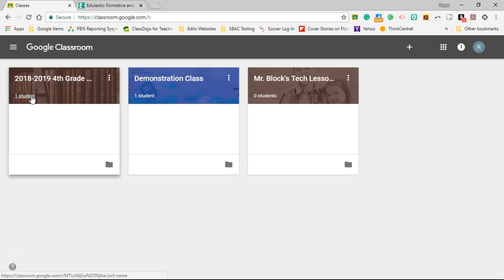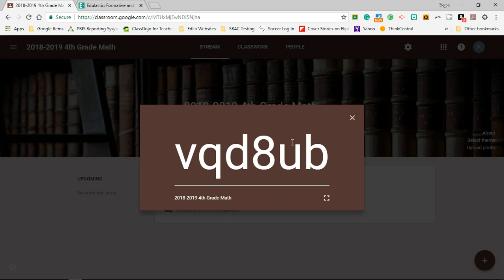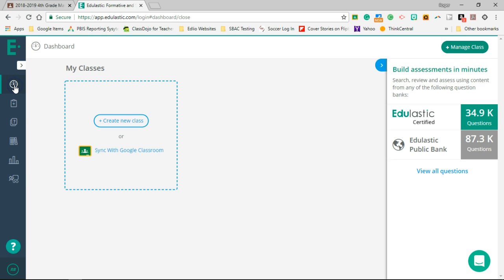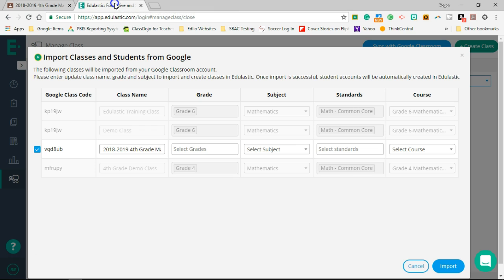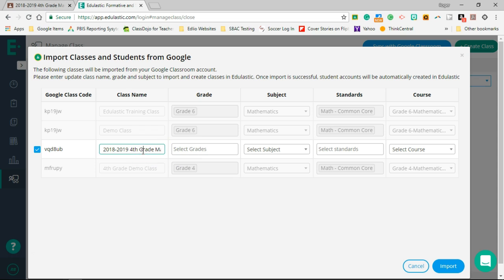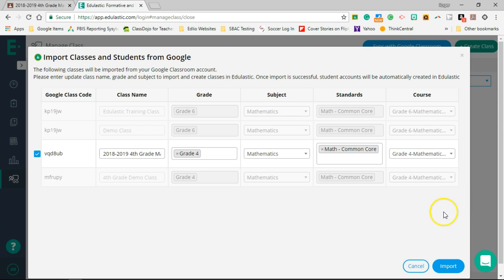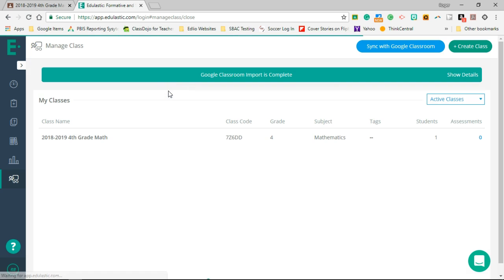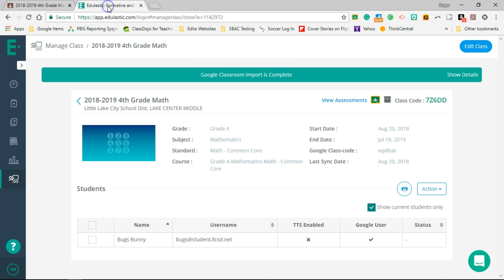2018-2019 Create an Edulastic Class